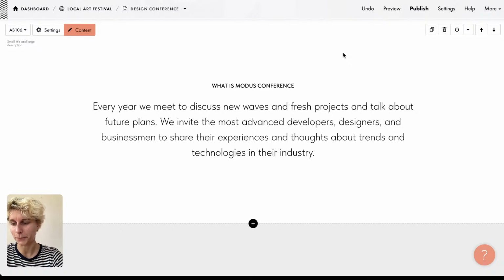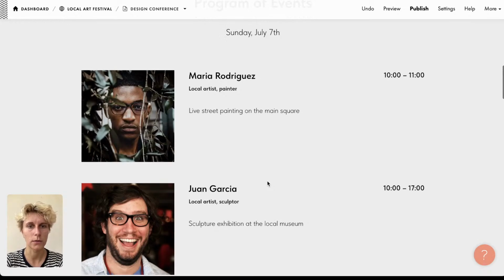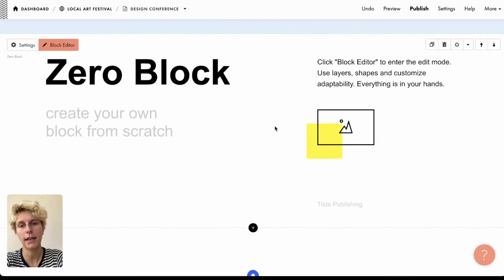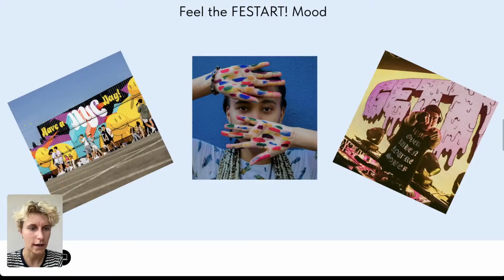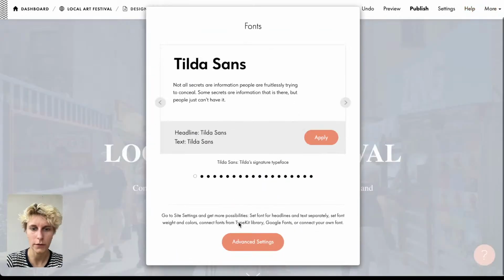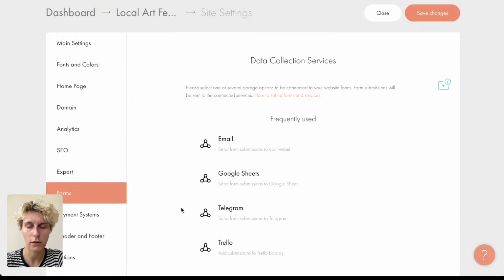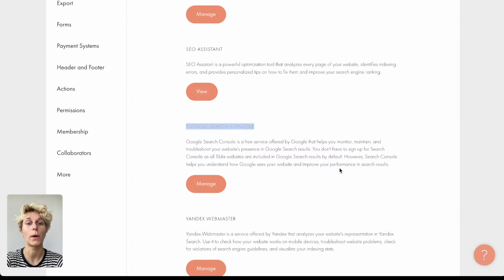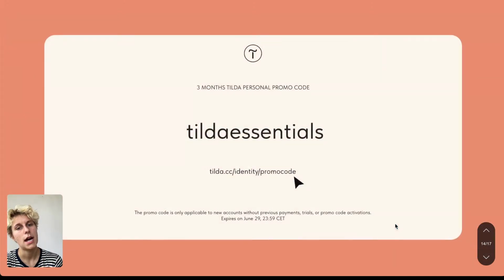How to Build Your Website: Discover the Power of Tilda. Part 2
During this free workshop, you'll see a website being created step-by-step, and before you know it, it'll be up and running! Join us to discover the power of Tilda, a simple, intuitive, multipurpose, elegant website builder.

Add to your toolkit a versatile accessible website builder for creating all kinds of websites: business sites for you or your clients, promo pages, online stores, blogs, link-in-bio pages, online courses, impressive animated projects, you name it... All in a comprehensive visual editor without writing a single line of code 😎

In just 1 hour, you'll get to know the essentials of no-code website building with Tilda:
✔️ Template Library: How to choose the right template and personalize it for your project
✔️ Pre-Designed Blocks: How to choose, add, customize, and organize sections on your web page
✔️ Zero Block: Built-in web design editor for creatives
✔️ Site Settings: How to assign custom domains, upload your own fonts, connect analytics and payment systems, set up forms, and more
✔️ Using AI for text generation
✔️ How to make your website SEO-friendly
✔️ Product Catalog, Online Course Builder, Feeds: Built-in free tools for eCommerce, eLearning, and blogging projects

00:00 We're back
01:04 Generating copy with AI
05:29 Editing the About section
08:01 Customizing online forms
10:02 How to use Zero Block
12:02 Simple animation effects in Zero Block
17:06 How to make website live
18:10 How to assign custom domain
19:50 How to choose custom fonts
25:21 Connecting data collection services
26:38 Connecting payment systems
27:28 How to use built-in statistics
28:46 How to use built-in SEO assistant
30:35 Modifying page settings
33:37 Quick recap

Tilda is a highly universal tool, here's what you can build on the platform — all without code:
▪ Landing pages
▪ Multi-page websites
▪ Portfolios
▪ eCommerce sites
▪ Blogs
▪ Online courses
▪ Animated creative projects

Already using Tilda?